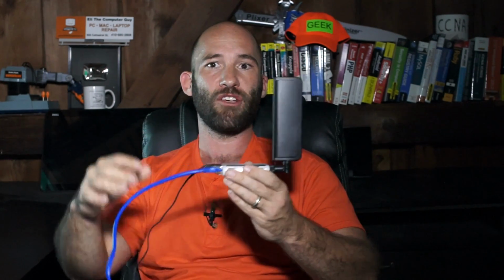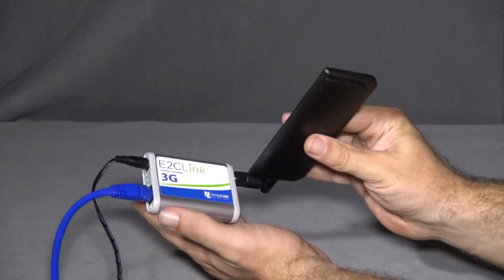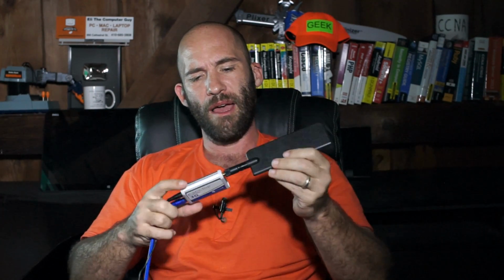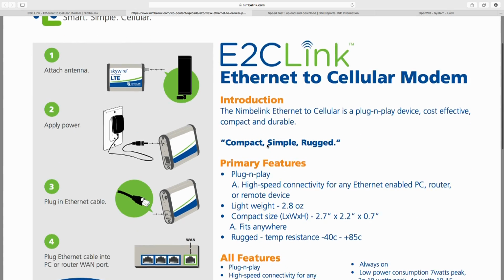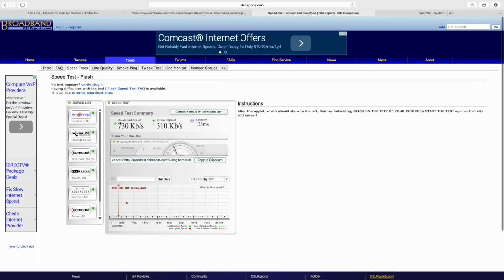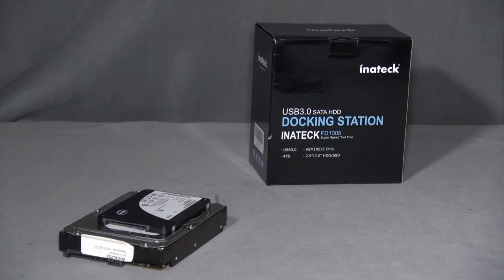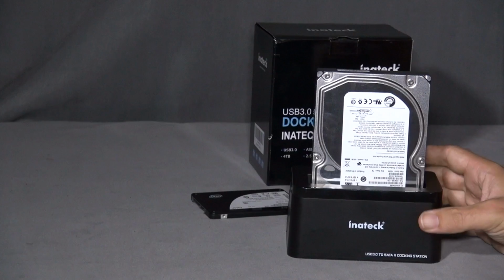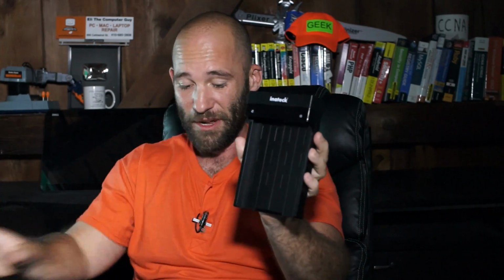Cellular Modem for Machine to Machine Communication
Today's Topic:
In the modern world of IoT and IoE (Internet of Things/ Internet of Everything) it is becoming more important to be able to connect "smart" devices to the internet so that they can communicate without human intervention.  While Cellular Modems have been around a long time most IT professionals think they are a poor solution because they are so slow and have poor latency, but if you have devices that simply need to be able to reliably send text then a 300Kbps upload speed with high latency is not an issue.

We demonstrate NimbeLink's Cellular Modem in this video and explain why you should think about such things as power consumption, and weather resistance when picking a cellular modem in the real world.

Today's Questions:
"How do I access my High Schools Novel Network from home?"

"Why is it so hard to find an entry level IT job?"

Today's Final Thoughts:
Living below your means is very important for your career advancement.

Tech Questions???
Spiceworks Community of IT professionals is the place to get your tech questions answered